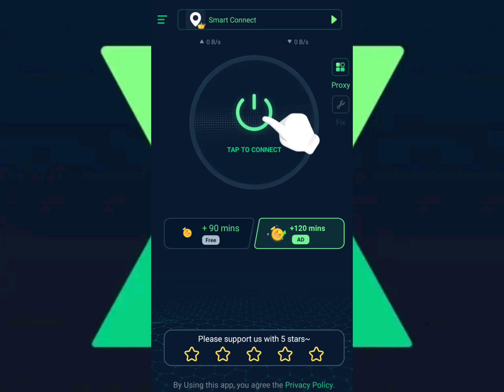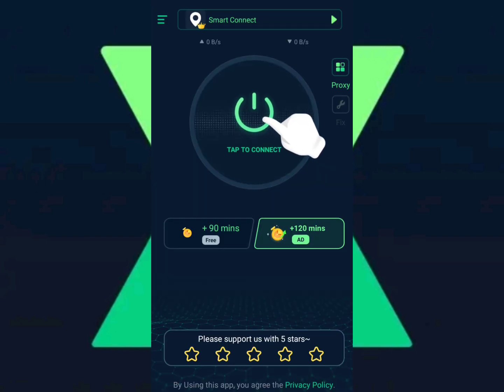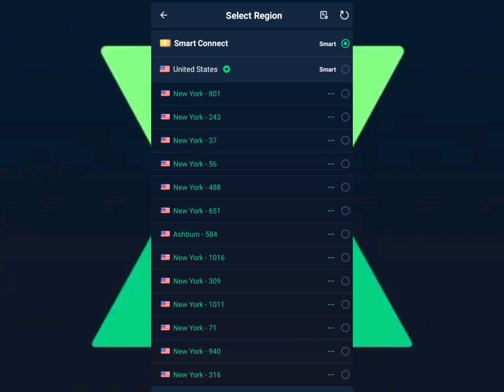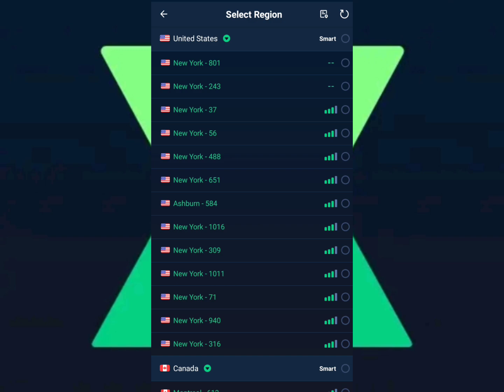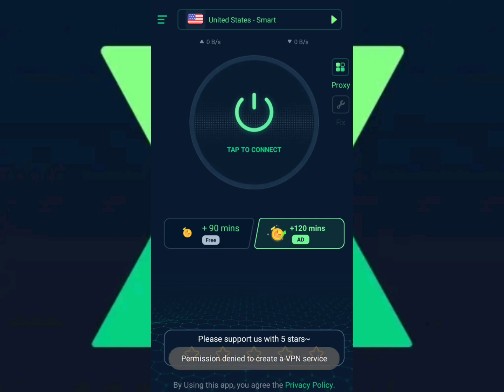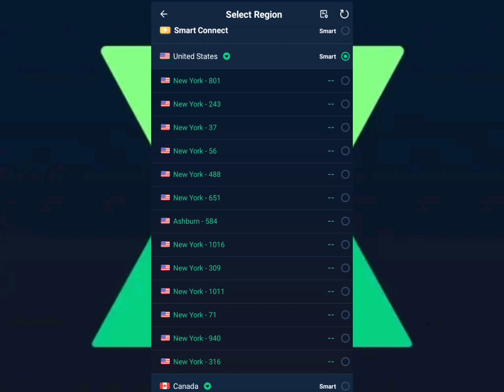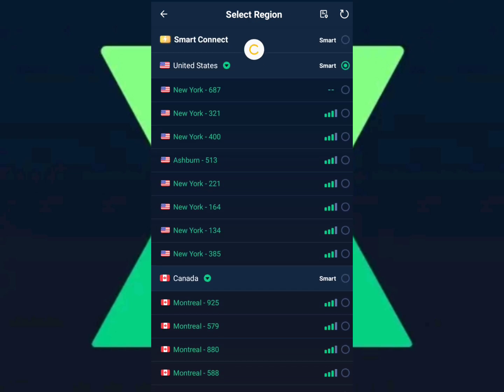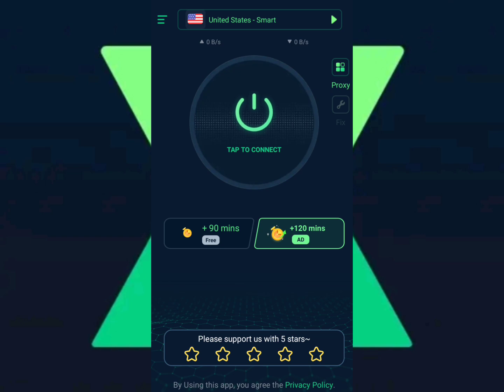XY VPN how to use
Protect your privacy. Secure you net work.

XY VPN is a stable VPN!  Stable and worldwide internet privacy and security VPN app for all Android users.

xyvpn, xy vpn شرح تطبيق, xy vpn app, xy vpn kaise use karte hai, xy vpn 2024, xy vpn chalane ka tarika, xy vpn 2021, xy vpn security proxy vpn, xy vpn security proxy vpn video, xy vpn কিভাবে চালু করব